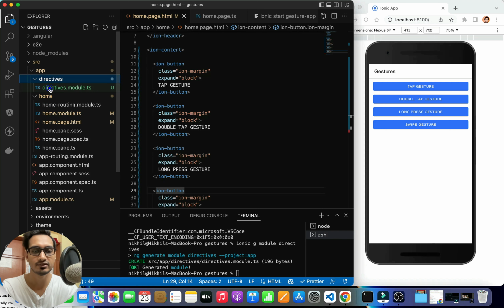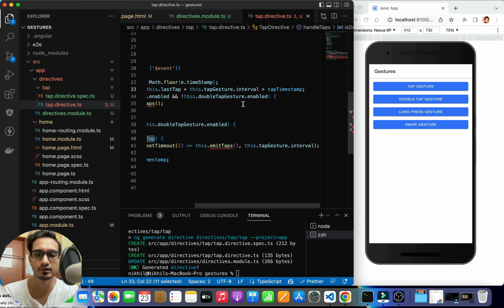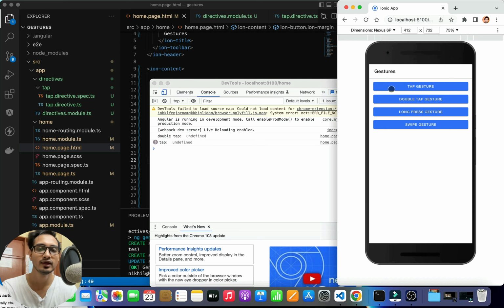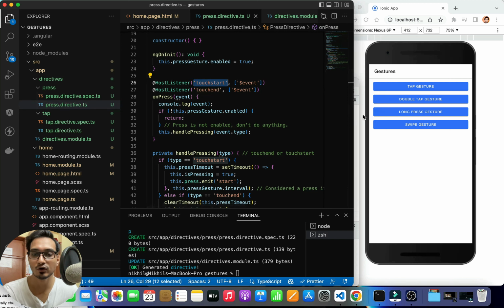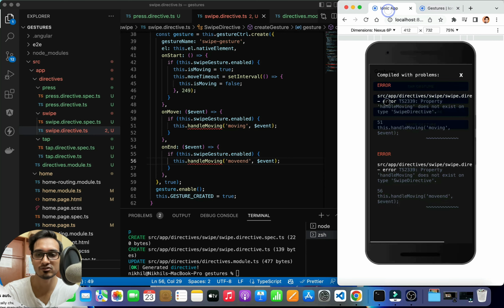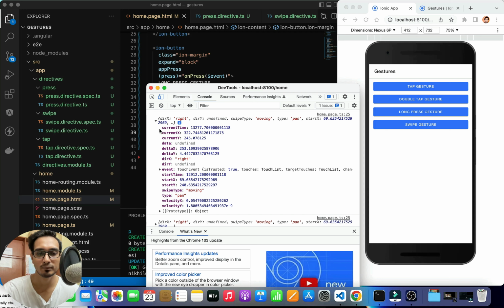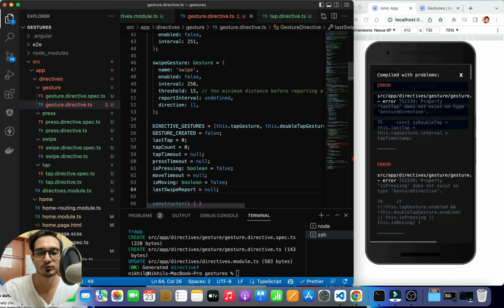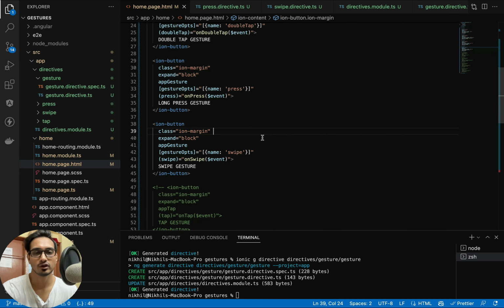Ionic Angular Gestures (Tap, DoubleTap, Long Press & Swipe Gestures) using directives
Hello Friends, Welcome Back to @CodingTechnyks. In this video, we are going to learn about different gestures and directives using​ ionic angular for pwa, android & ios.

► Features:-
Tap Gesture
Double Tap Gesture
Press Gesture
Swipe Gesture
Directives
Modules
How to use more than 1 gesture together in a button or elsewhere

Course 2. Ionic 6+ with NodeJs - Complete Beginner to Pro Course 2022
    ₹389 / $9.99 - till Oct 9 2022

Course 1. Ionic 6+ From Beginner to Advanced - Build Food Delivery App
Link 1 - ₹389 / $9.99 - till Oct 9 2022